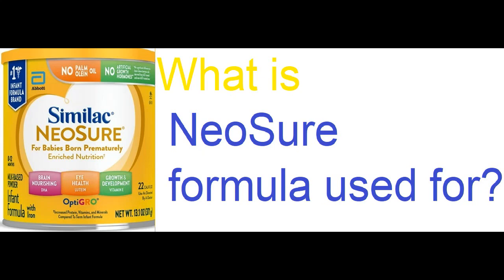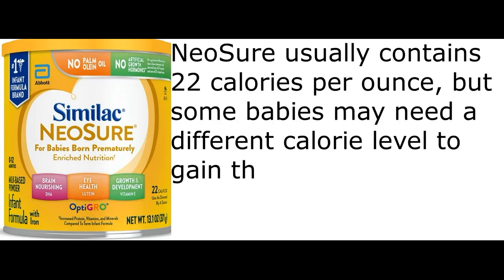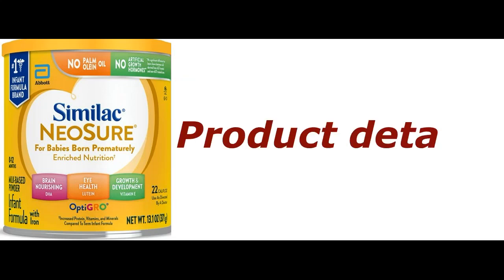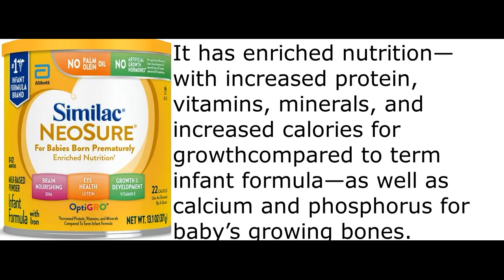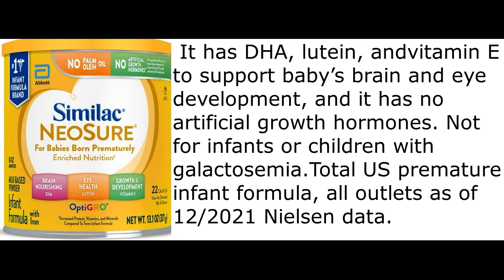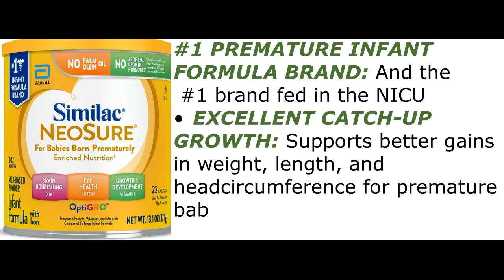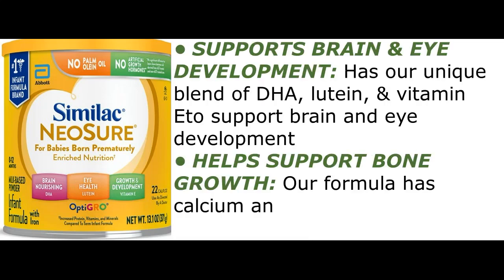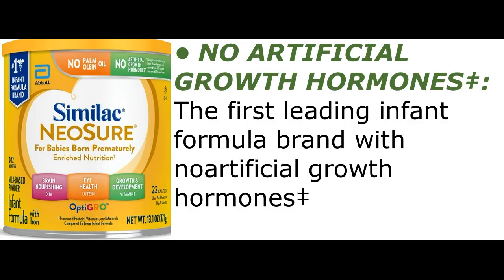What is NeoSure formula used for?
NeoSure® is a nutrient-rich formula specially made for premature babies after they go home. This formula helps with “catch up” growth, including weight, length and head circumference.
NeoSure® usually contains 22 calories per ounce, but some babies may need a different calorie level to gain the right amount of weight.
Similac NeoSure Premature Post-Discharge Powder Baby Formula, 13.1-oz Can, Pack of 6

Product details
Similac NeoSure* premature post-discharge baby formula promotes excellent catch-up growth1during a premature baby’sfirst 12 months of life.
 It has enriched nutrition—with increased protein, vitamins, minerals, and increased calories for growthcompared to term infant formula—as well as calcium and phosphorus for baby’s growing bones.
 It has DHA, lutein, andvitamin E to support baby’s brain and eye development, and it has no artificial growth hormones. Not for infants or children with galactosemia.
Total US premature infant formula, all outlets as of 12/2021 Nielsen data. No significant difference has been shown between milk derived from rbST-treated and non-rbST-treated cows.Reference: 1. Carver JD, et al. Pediatrics.

neosure formula
similac neosure
neosure
similac neosure ready to feed
similac neosure 22
similac neosure powder
neosure ready to feed
neosure 22 cal
neosure 22
similac neosure formula
similac neosure price
similac neosure infant formula
enfamil neosure
neosure powder
similac neosure 22 cal
neosure milk
similac neosure problems
similac expert care neosure
neosure 24
similac neosure 22 ready to feed
similac neosure infant formula stores
neosure calories
similac neosure optigro
similac neo
similac neosure review
neosure formula ready to feed
similac neosure near me
similac neosure liquid formula
similac neosure premature
similac premature formula
neosure 22 ready to feed
similac neosure milk powder
neosure premature formula
similac neosure 24 cal
similac neosure 22.8 oz
neosure ingredients
similac neosure ingredients
similac ensure
similac neosure 13.1 oz
neosure abbott
similac neosure target
similac neosure 1
similac neosure liquid
similac neosure price mercury drug
similac neosure powder uses
similac neosure infant formula with iron
similac neosure benefits
neosure formula near me
similac neosure ready to feed 32 oz
similac neosure calories
similac neosure 24 cal ready to feed
target neosure
similac advance neosure
neosure price
neosure similac ready to feed
review similac neosure
similac neosure infant formula powder
enfamil neosure formula
neosure 22 cal formula
neosure similac price
similac neosure powder 400 gm price
neosure similac near me
ready to feed neosure
neosure 22 formula
abbott similac neosure
similac neosure 22 cal ready to feed
similac neosure walgreens
neosure infant formula
similac neosure ready to feed near me
neosure milk powder
neosure nutrition
neosure 24 cal
similac neosure sachet
similac neosure 32 oz
neosure formula calories
neosure liquid
neosure sensitive
neosure preemie formula
neosure powder formula
similac neosure stage 1
neosure 13.1 oz
neosure advance
similac neosure sensitive
walgreens neosure
neosure near me
formula similac neosure
similac neosure cvs
similac neosure optigro infant formula
neosure optigro
cvs neosure
24 cal neosure
similac neosure powder 400 gm
neosure ready to feed near me
similac neosure stage 2
neosure iron content
similac neosure 370g
neosure liquid formula